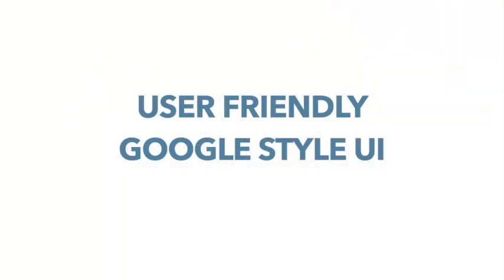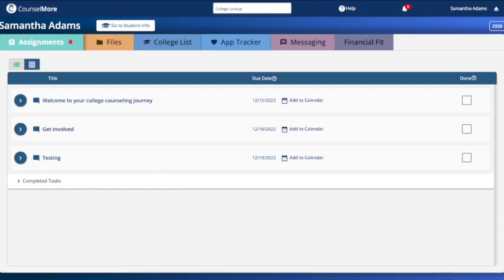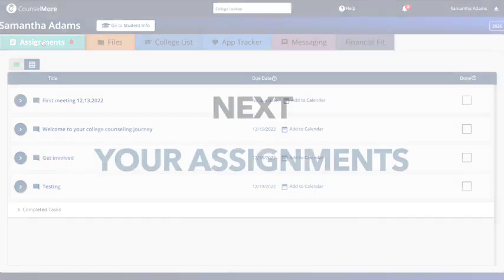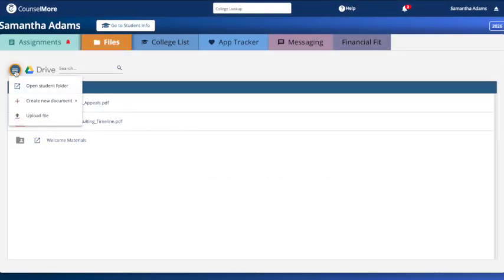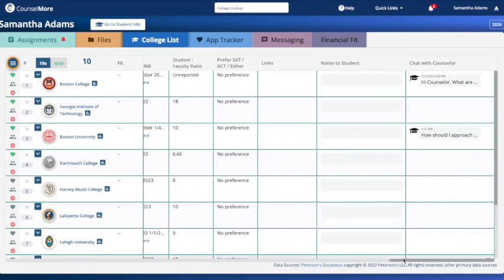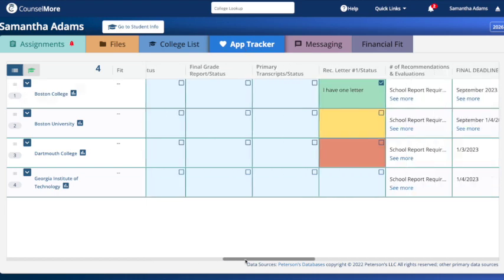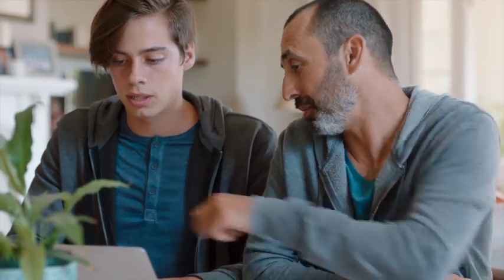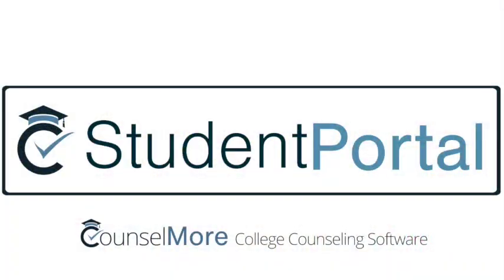Self Guided : 3) Student & Parent Portal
🌟 Welcome to Your CounselMore Student Portal: Your One-Stop Solution for College Applications

This video provides a comprehensive walkthrough of the CounselMore Student Portal, designed to simplify your college application process from start to finish.

0:00 Student Portal
0:21 Getting Started
1:08 Assignments
1:26 Files Tab
1:37 Building College List
2:05 App Tracker
2:27 Quick Links
2:37 Ending Notes

📚 Why CounselMore?
Simplified College Applications: Navigate through the portal's user-friendly interface to manage your college lists, draft essays, and track your progress.

Exclusive Admissions Data: Leverage our proprietary database for the most current college admissions information, giving you the professional's insider edge.

Google Drive Integration: Keep all your application-related documents organized and accessible in one place.